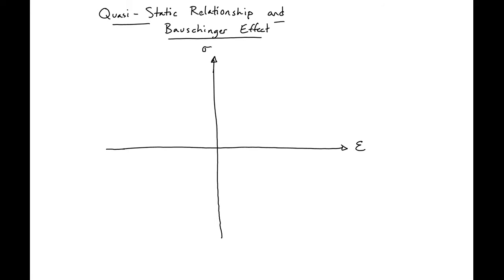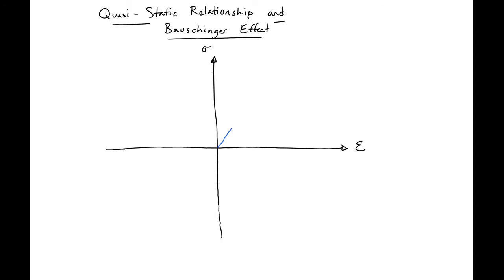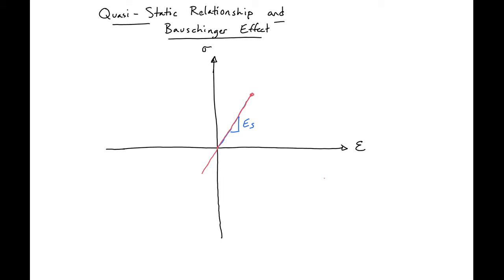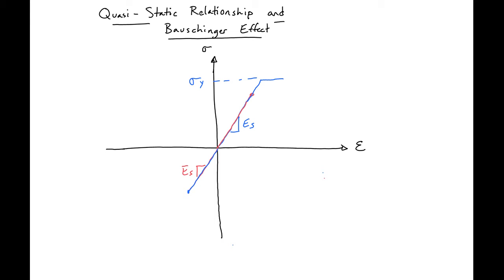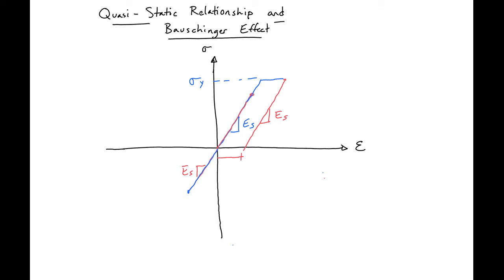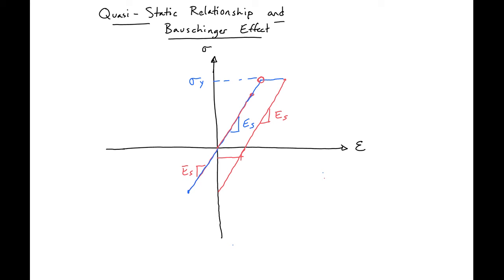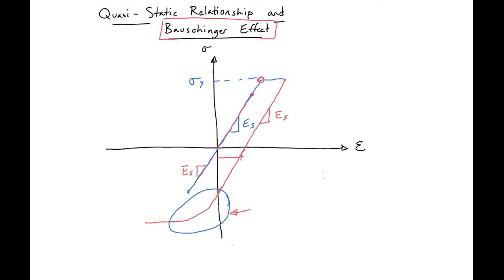2 - Quasi-Static Loading and Bauschinger Effect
This video discusses the steel stress-strain curve when a load is applied and then removed. It also discusses what happens when a tension load is applied past yielding, then unloaded, and then a compression load is applied past yielding.